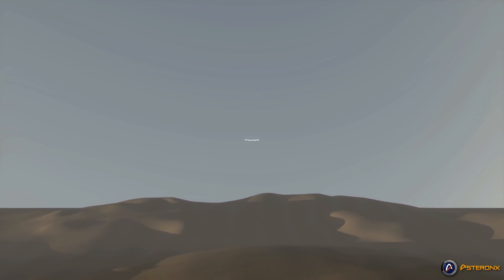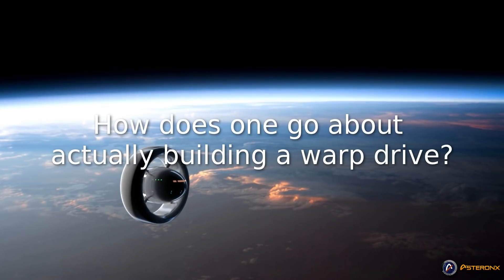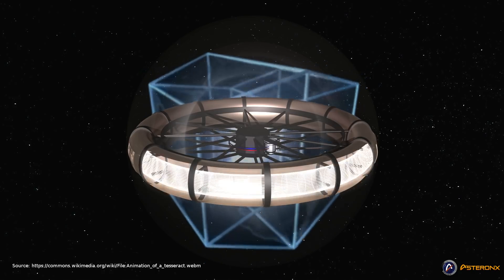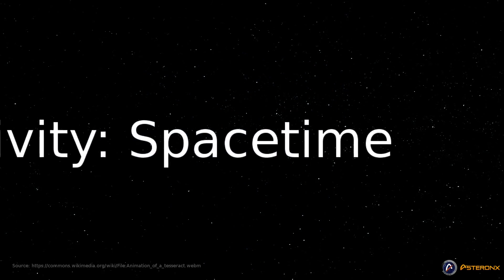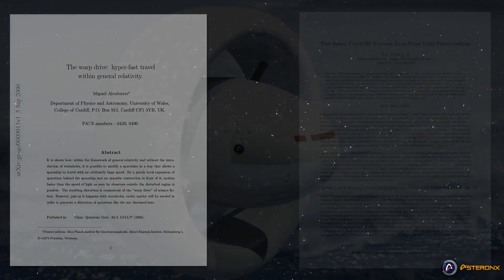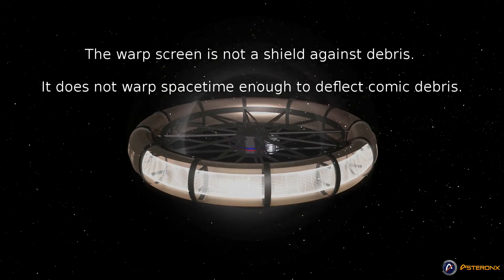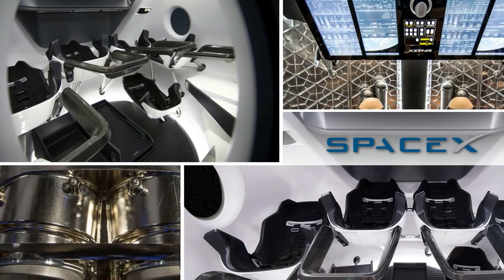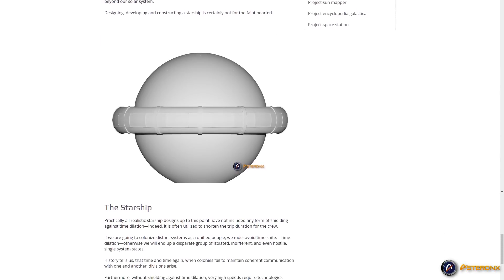Building a Warp Drive (updated version in description)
Building a Warp Drive

In this video we discuss what it would take (knowledge) to build an Alcubierre Warp Drive/Screen including vital information about spacetime, time travel, gravitational wakes, speed of light, and more.

Hello & welcome to AsteronX.

Today’s topic, building a warp drive.

In our first video, the Alcubierre-White Warp Drive, we explained how a warp drive works, at least in theory, but how about in practice?

Quick recap. The warping of spacetime is achieved by oscillating a torus at high frequencies, so that the energy (any energy), is alternately increased and decreased repetitively.

This action generates a negative region of spacetime both around and through the torus.

This region of negative spacetime produces a repulsive gravitational field, that radiates outward in all directions from the torus, much like an electric field.

It is the repulsive gravitational field that counteracts the time-slowing (time dilation) effect, that is caused by traveling at very high speeds, and also reduces the starship’s mass.

Together, they allow the ship to accelerate faster for the same output of energy by its reaction drives.

Credits:

We want to thank our patrons!

And, we thank SpaceX, Wikipedia, and NASA for the use of their images.

Songs: Andreas Theme, Ave Marimba, Division, Inspired, and Rynos Theme.